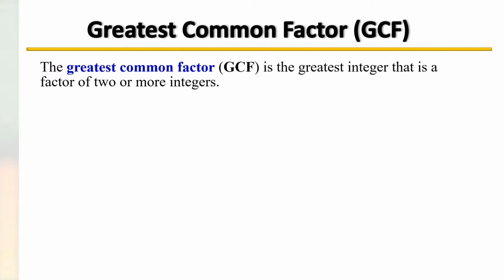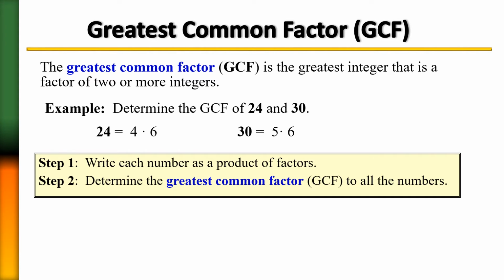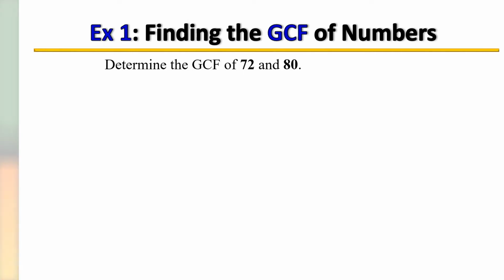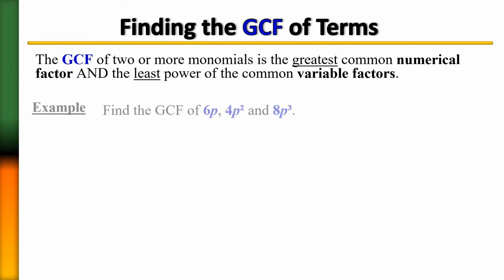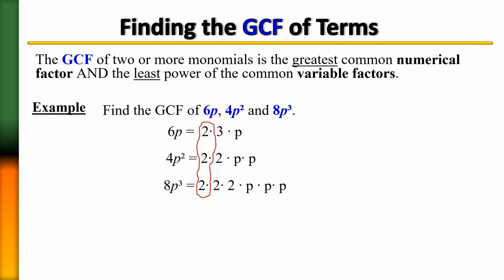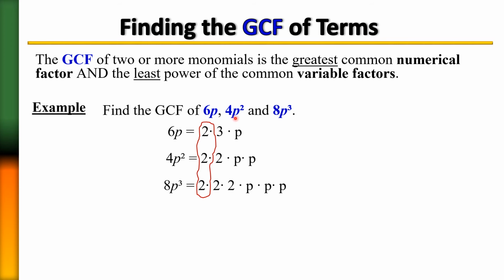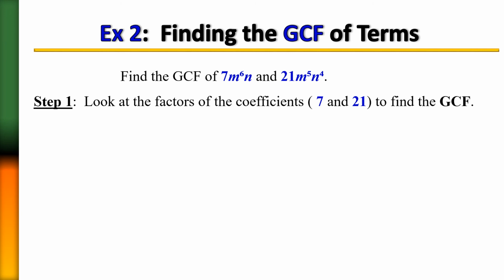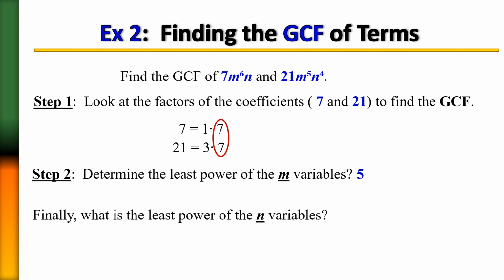Finding the Greatest Common Factor (GCF) of Terms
Finding the Greatest Common Factor (GCF) of Terms by Dr. Terri J. Speights, Professor at Palm Beach State College